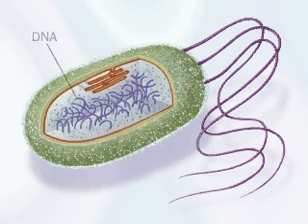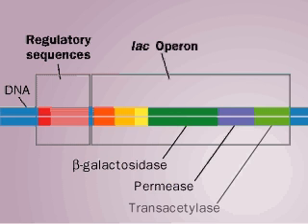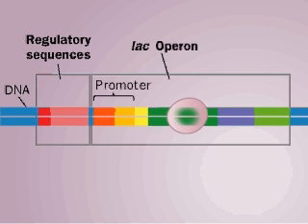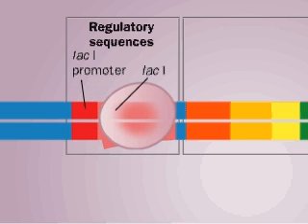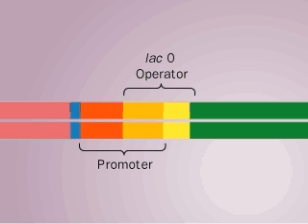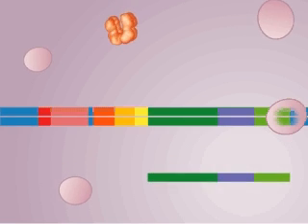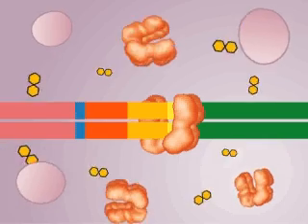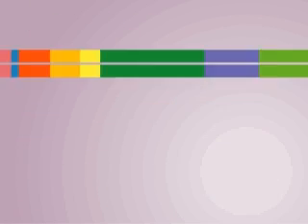UBA CBC Drago Biología - Biología Celular - Operon Lac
Operon Lac 1